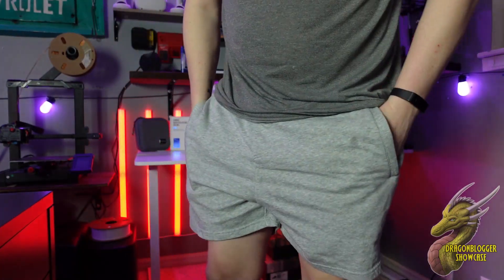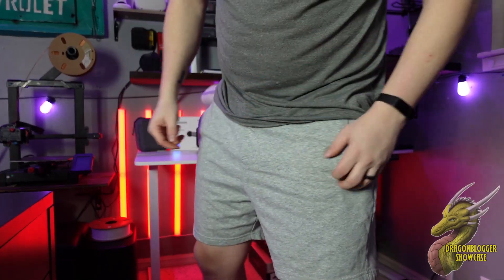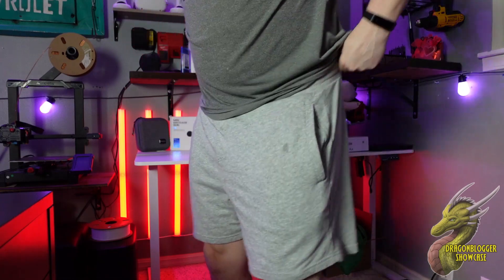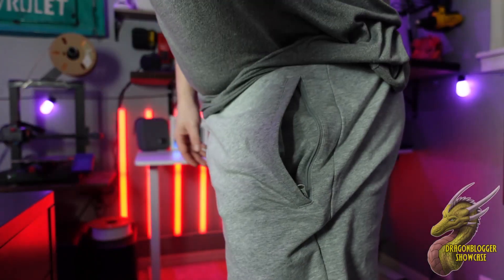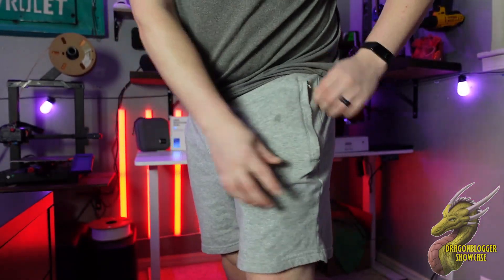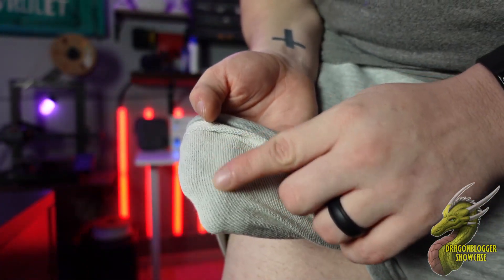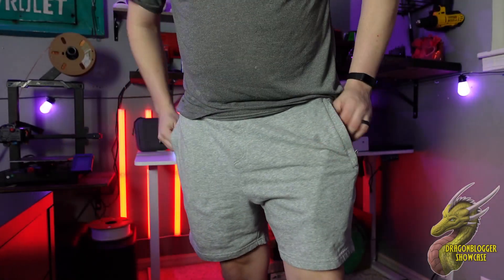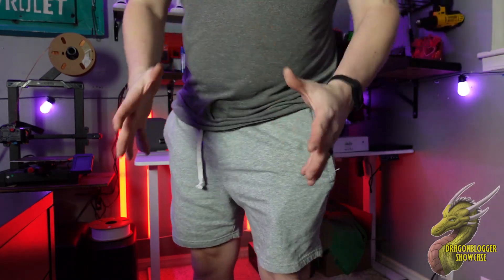Showcasing Pioneer Camp Gym Shorts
Pick up these Gym Shorts on Amazon

The Men's Athletic Gym Shorts with Zipper Pockets are the perfect pair of shorts for working out, running, basketball, or just lounging around the house. Made with a soft and breathable fabric, these shorts are comfortable enough to wear all day long. The deep pockets are great for holding your phone, keys, or other small items.